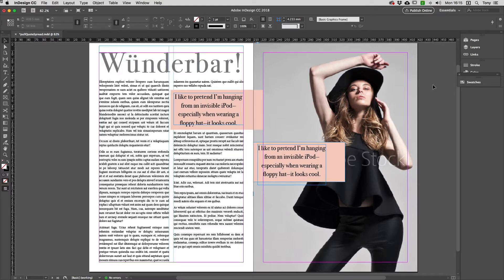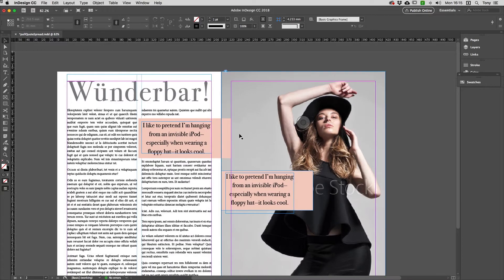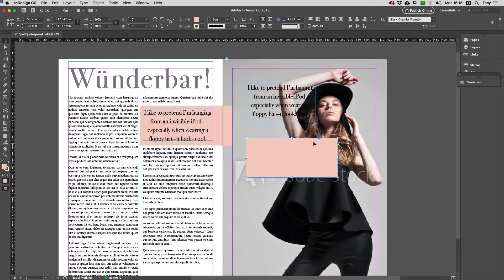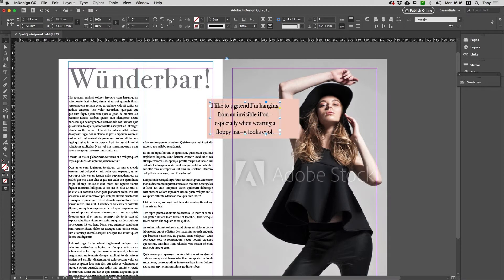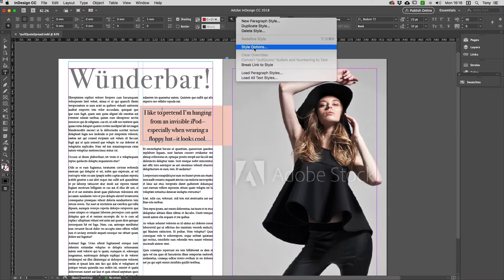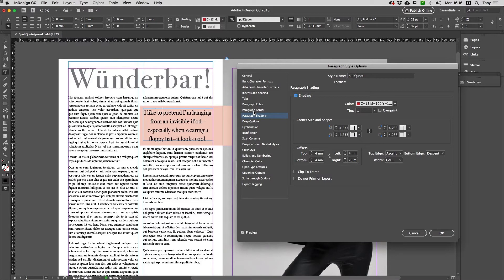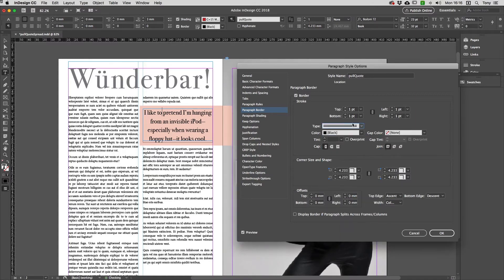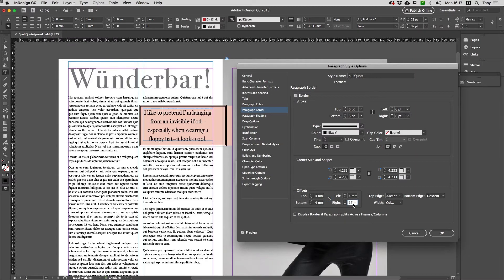Add Pull Quotes in InDesign with Ninja Powers!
Shuriken Skill #18 for you to practice is making smarter pull-quotes in InDesign—don’t make separate elements that need to be grouped together; it can be done as a paragraph style attribute. Learn the faster, smarter way to achieve the same result.
Shuriken Skills are weekly tips and techniques that you can learn in around 5 minutes or so and improve your mastery of the tools so that you can express your creativity in less time, with maximum editability.
@TonyHarmer (aka THE DESIGN NINJA TDN) knows the techniques and tricks that will save you time and frustration.